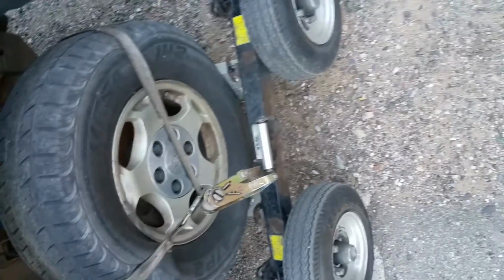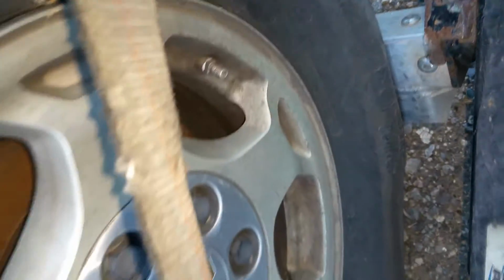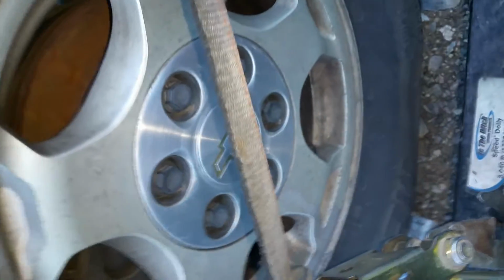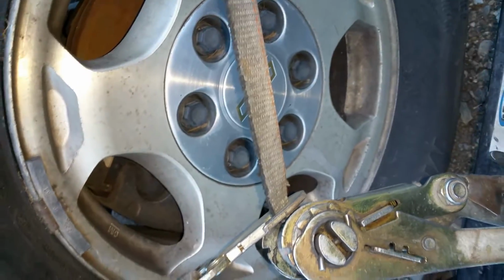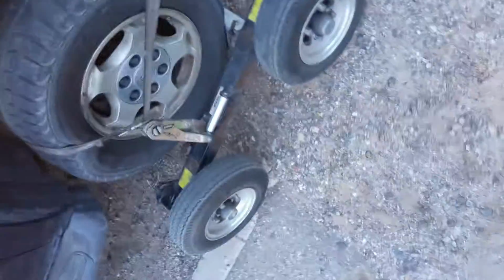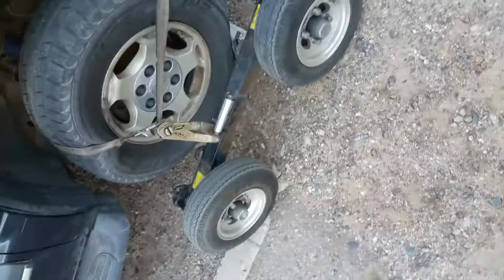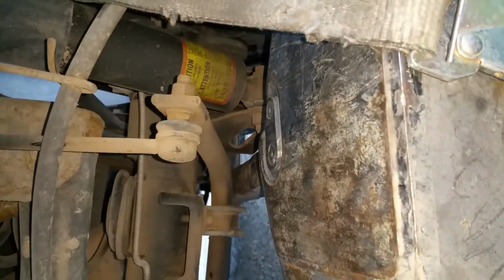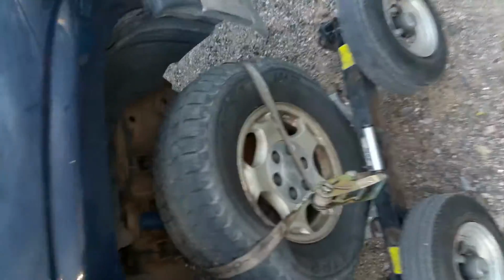How to really tow pt 1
In this video I go over how to load a vehicle with a flat onto dollies with a wrecker.